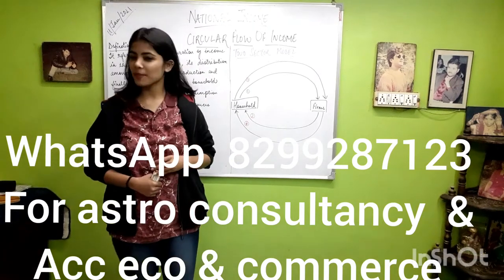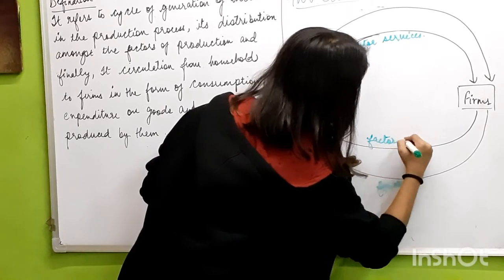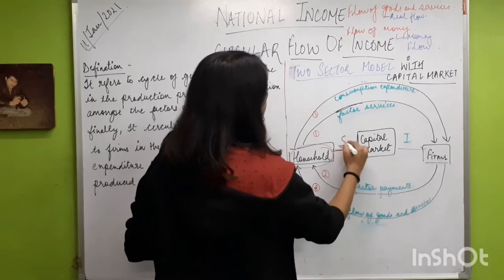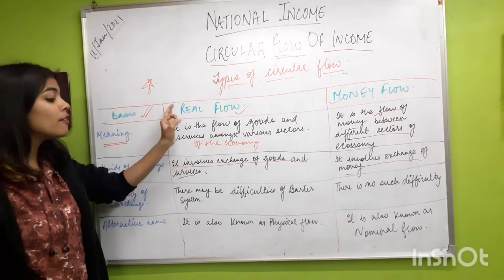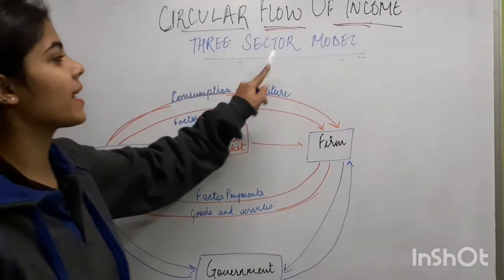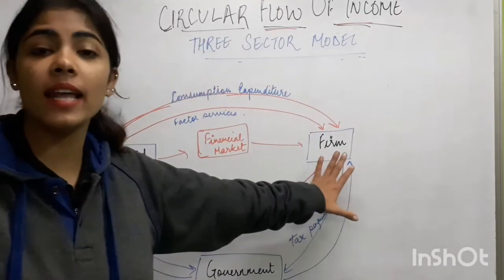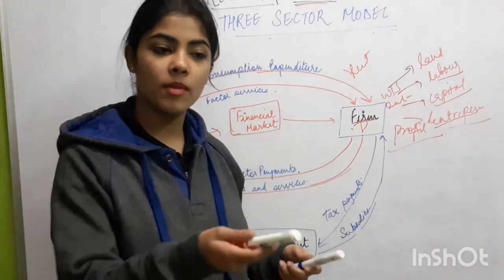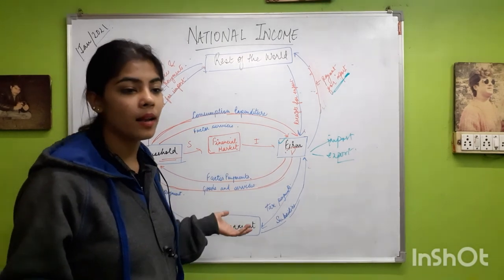NATIONAL INCOME PART 1|| CIRCULAR FLOW OF INCOME|| by SUHANI SHUKLA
In this video, the circular flow of income is being explained. I hope this video will help you all to understand the concepts of circular flow of income.